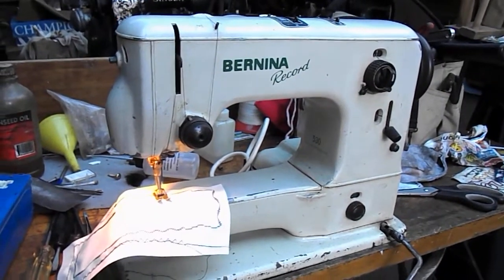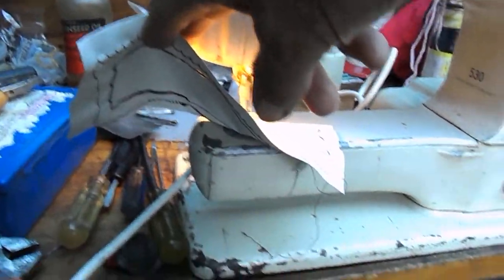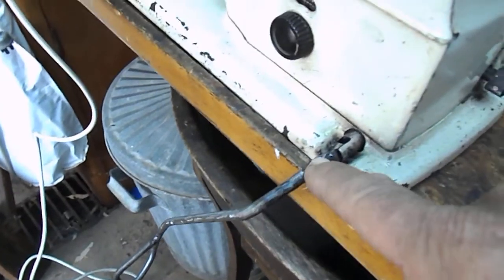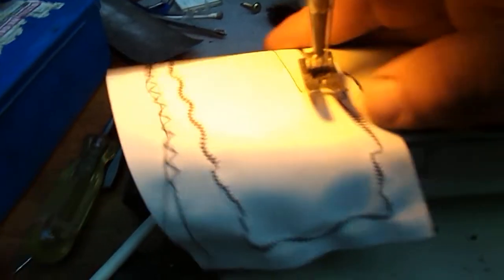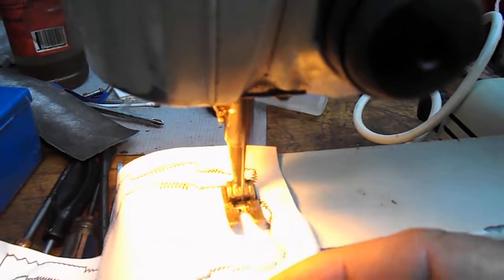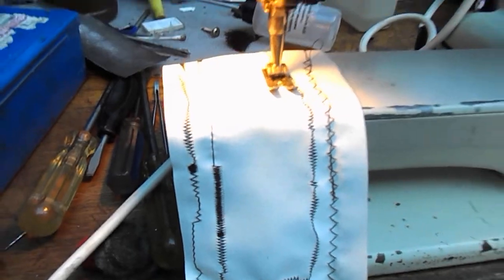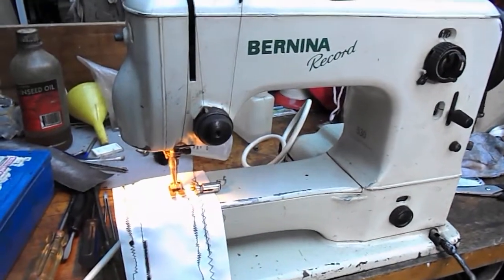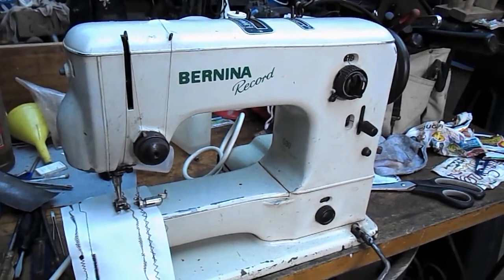Bernina Record 530 recovery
This is a  quick Video.  A  demonstration as to how you can get a neglected very good machine back to into running  with a Little Bit of Initiative.  Doesn't take much . But a Love for these machines, belief in one self  and a little  know how is a fantastic start .
This is a  very quiet smooth strong machine.
Sold to Ralph.  We don't get machines like this too often.